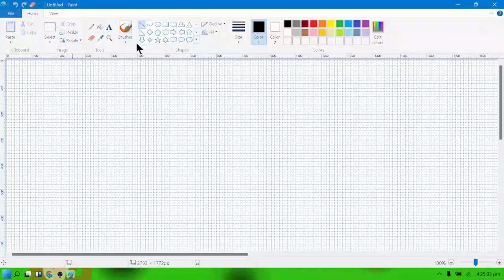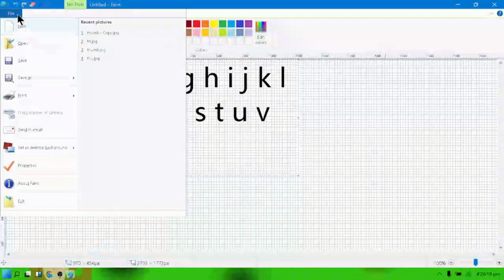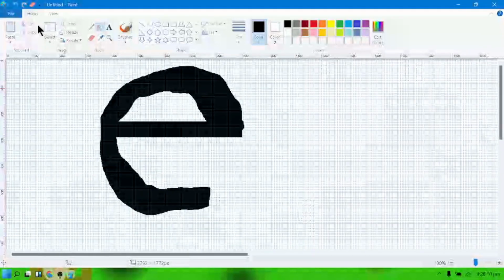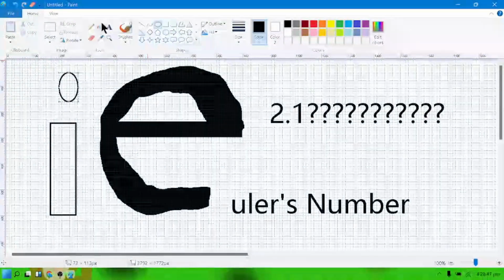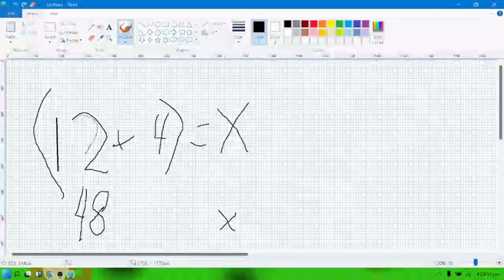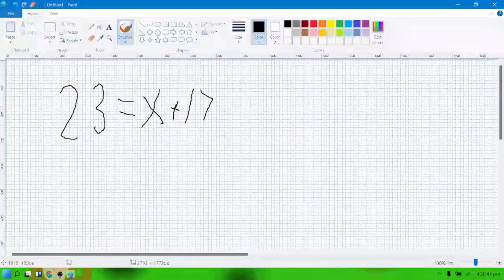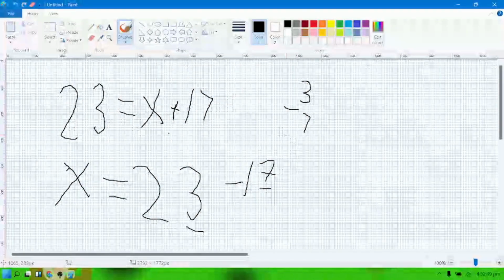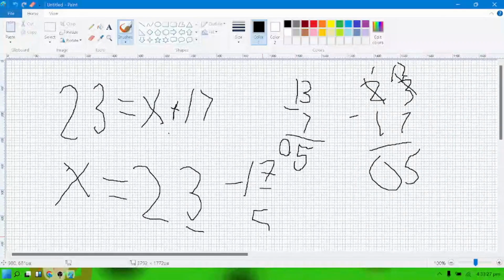Pre-Algebra course | Part 1!